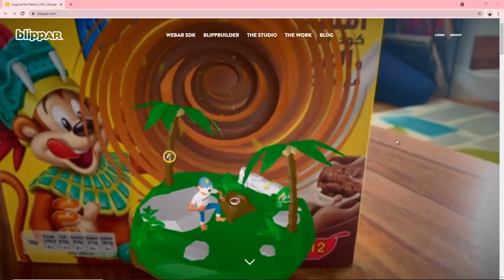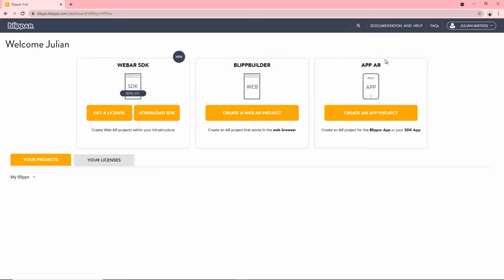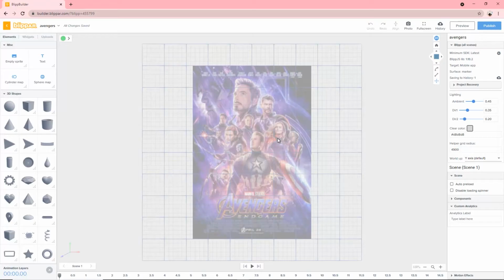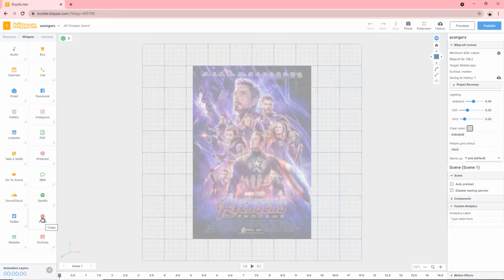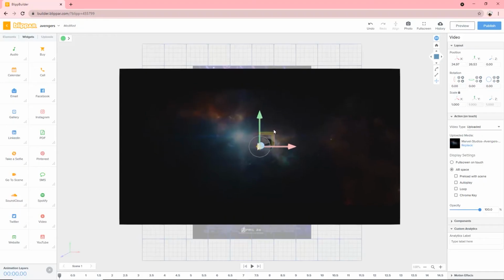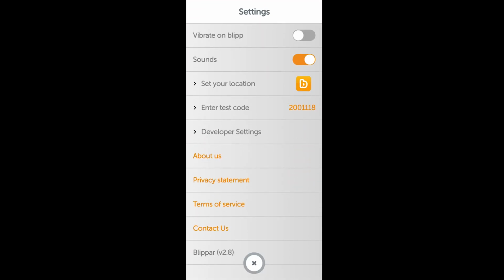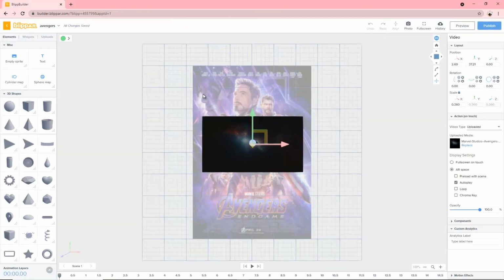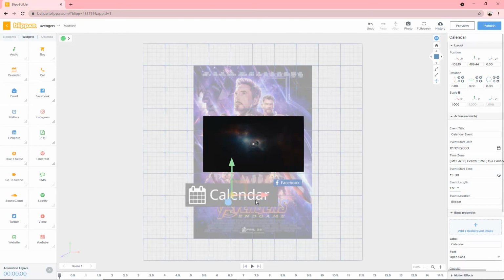Create an augmented reality (AR) poster in Blippar - Easy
In this tutorial, you'll learn you how to create an amazing augmented reality (AR) poster using Blippar. Blippar is a user-friendly app that lets you turn anything into a interactive AR experience. Follow along as we walk you through the steps to create an AR poster in Blippar, it's easy and fun! Start showcasing your creativity and bring your posters to life.

Chapters:
0:00 What is Blippar
1:03 Sign up to Blippar
1:44 Tutorial begins